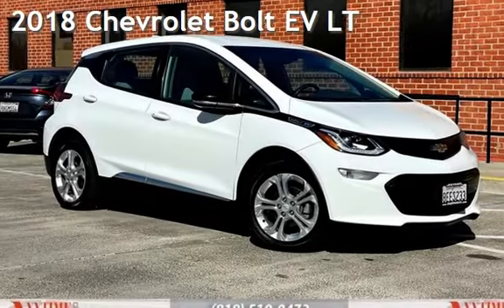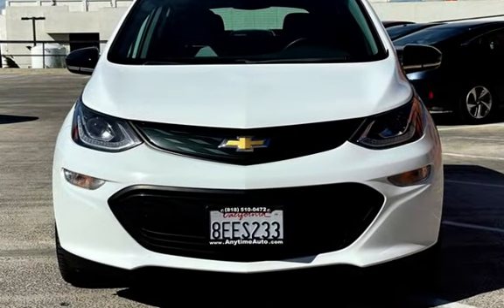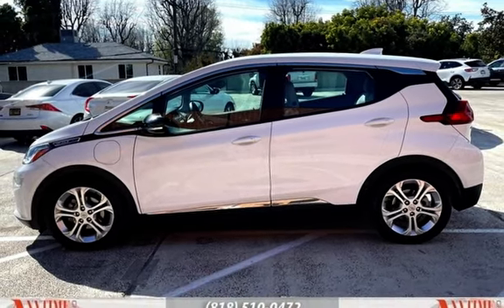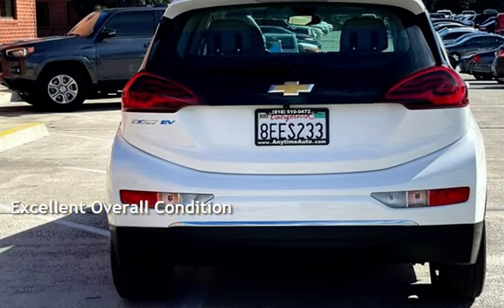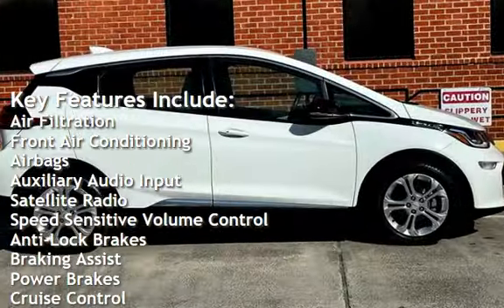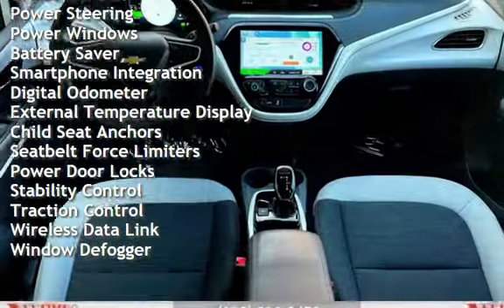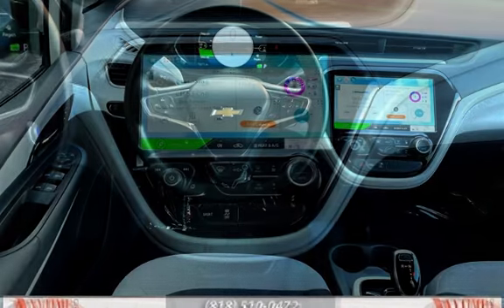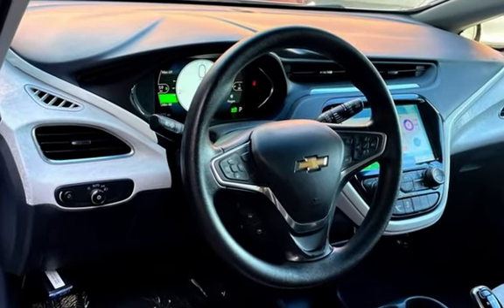2018 Chevrolet Bolt EV LT for sale in Sherman Oaks, CA